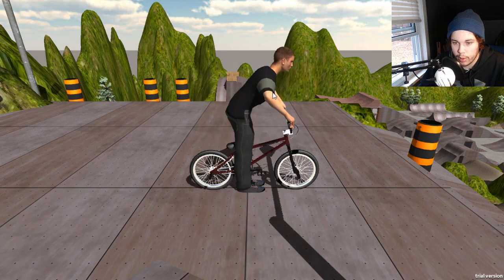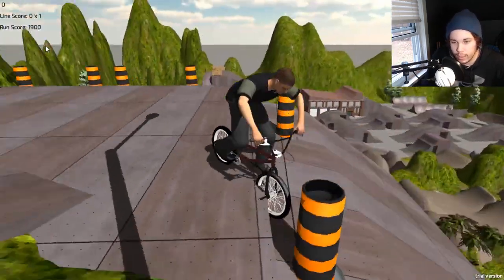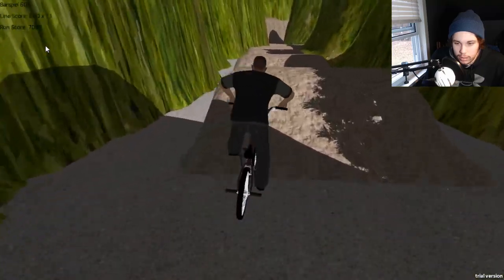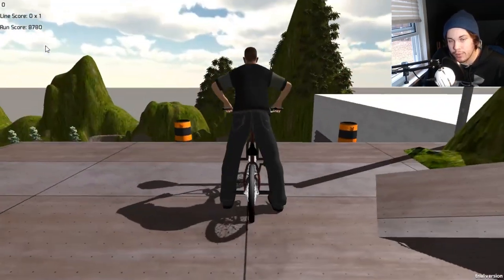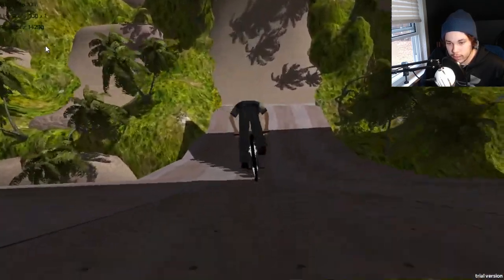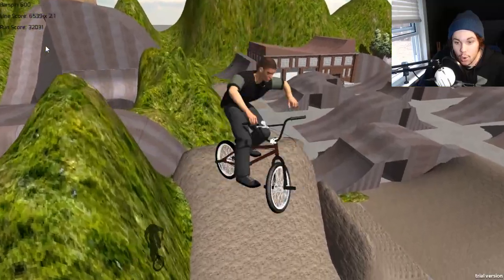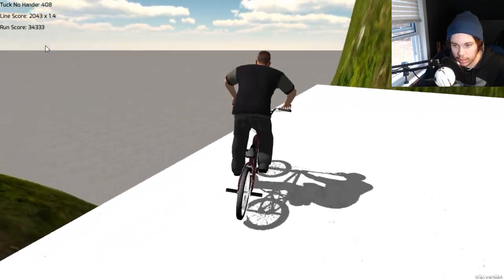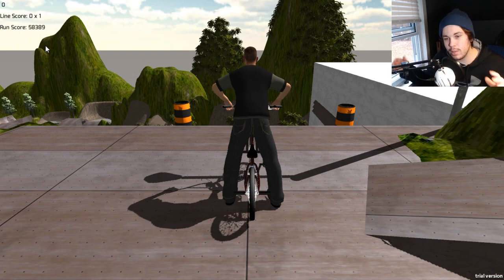I Can't Believe I Made It! BIKEPARK!